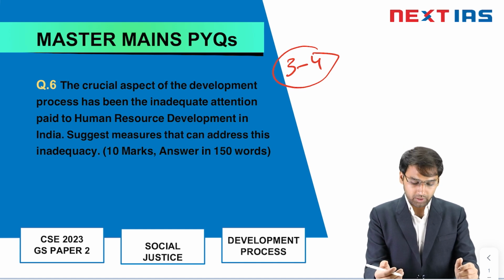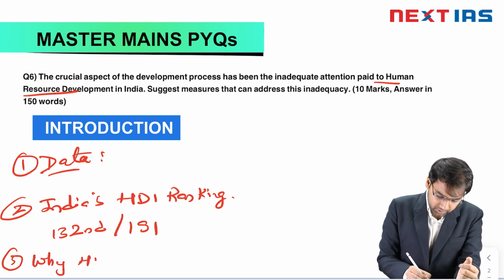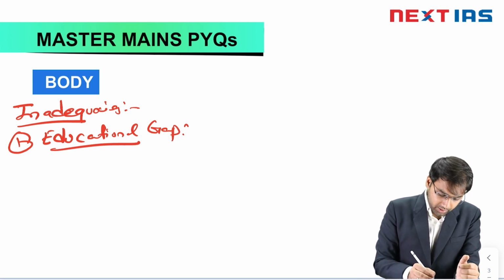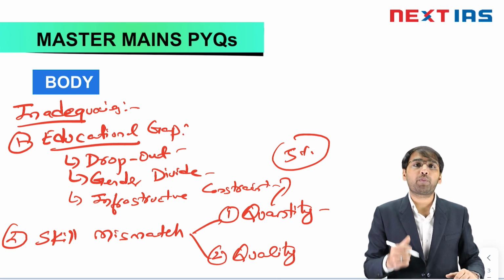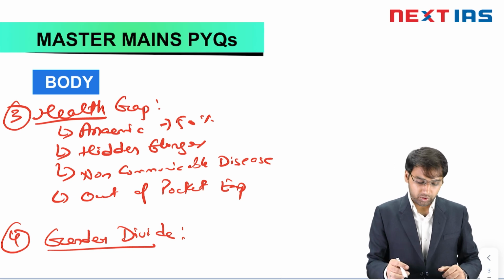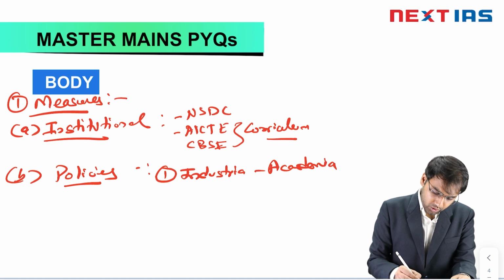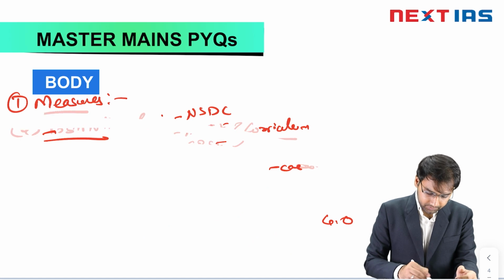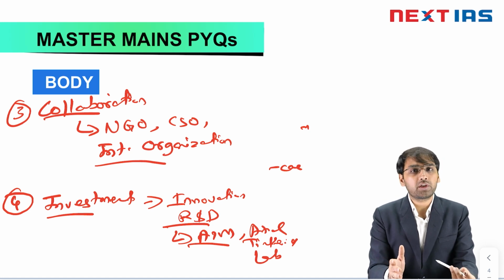#30 Master Mains PYQs | MMPYQ GS Paper 2 Society | UPSC Answer Writing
Master Mains PYQ is a groundbreaking initiative from NEXT IAS, designed to empower students in mastering answer writing by tackling previous year's Mains questions.

Solving these PYQs is an essential aspect of a student's preparation, providing them with invaluable insights into the examination's requirements. This initiative encompasses comprehensive resources, such as video explanations for each PYQ, in-depth solutions, and a unique feature of answer evaluations, ensuring a holistic learning experience.

We encourage you to take full advantage of this initiative to enhance your answer writing skills through the practice of PYQs.

🔴 QUESTION - The crucial aspect of the development process has been the inadequate attention paid to Human Resource Development in India. Suggest measures that can address this adequacy. (10 Marks, Answer in 150 words)

🔴 TIMESTAMPS
 00:06 -  Greetings
 03:06 - Introduction
 03:34 - Body
 17:52 - Conclusion
 19:13 - MMPYQD42

Happy Learning!
@NEXT IAS